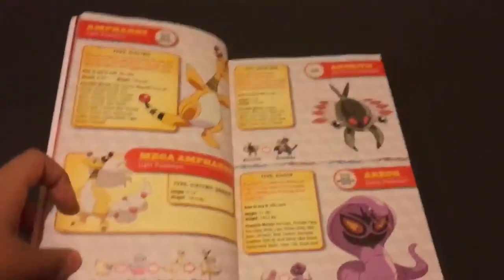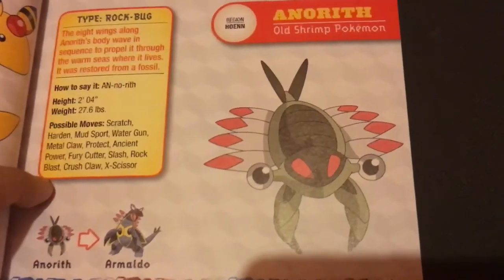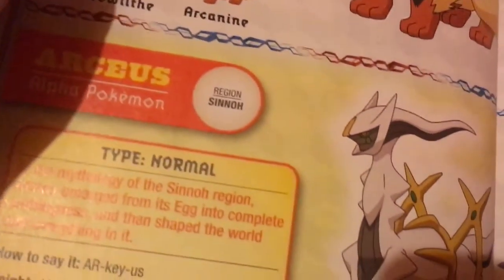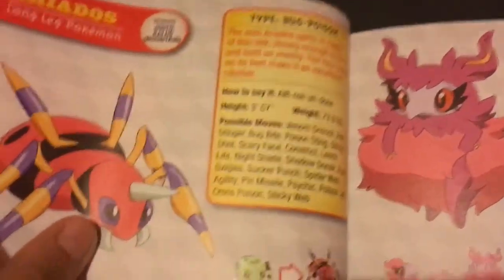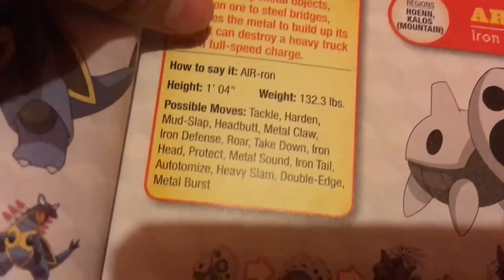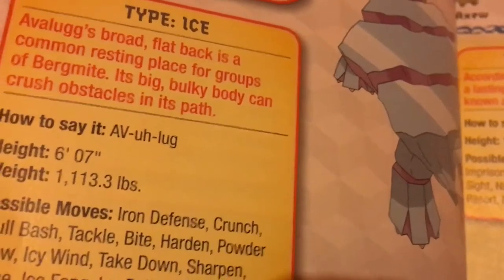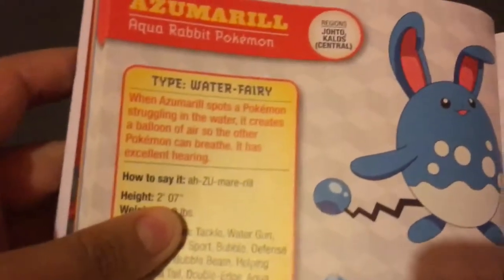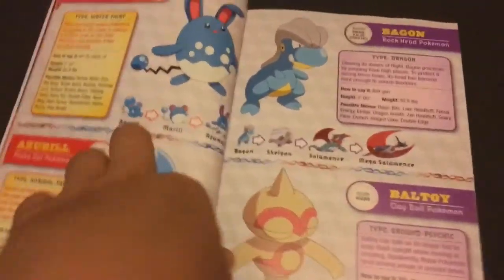Pokemon book (part 2)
YouTube.com/ShadowKid367.com

YouTube.com/Kategaming.com

YouTube.com/Juk3fox.com